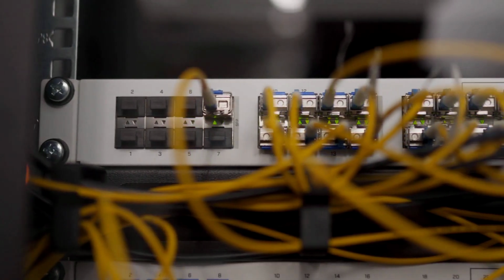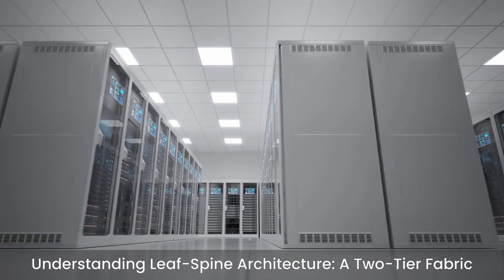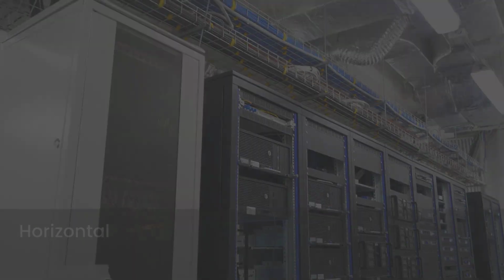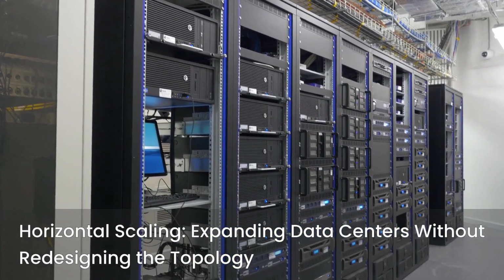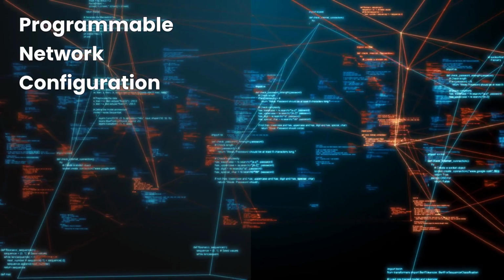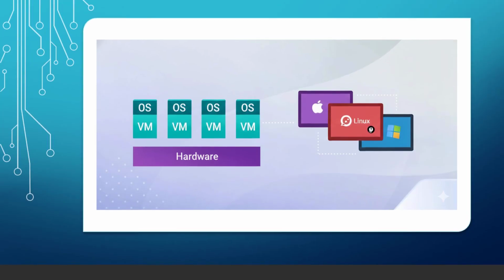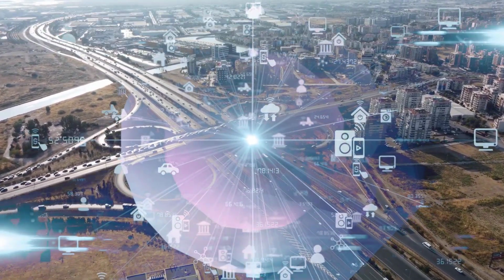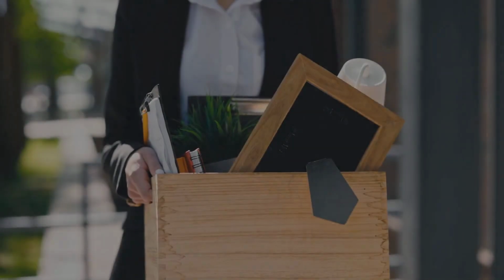Wiring the Future: How Leaf Spine Networks and Automation Power the Modern Cloud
Have you ever wondered how massive data centers—like those powering Google, Netflix, or Amazon—manage to keep billions of data packets flowing smoothly without traffic jams? What kind of “road system” allows every server to talk to another almost instantly, no matter how far apart they are? Welcome to the world of advanced network architectures, where design elegance meets automation brilliance.